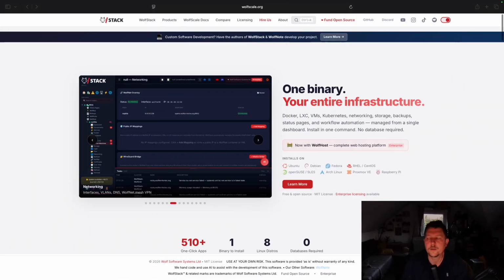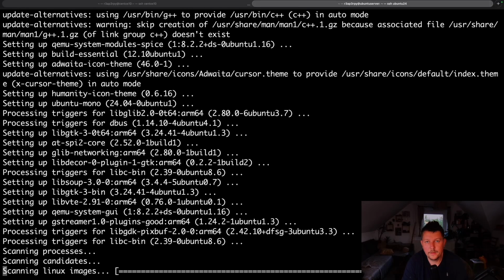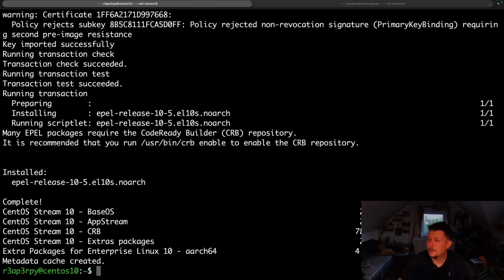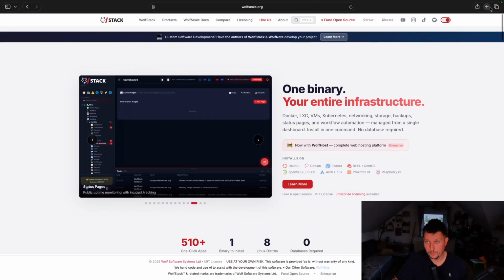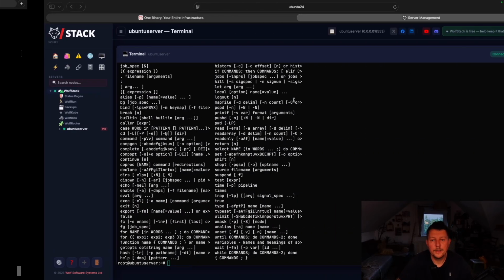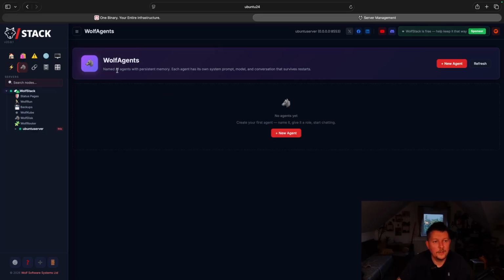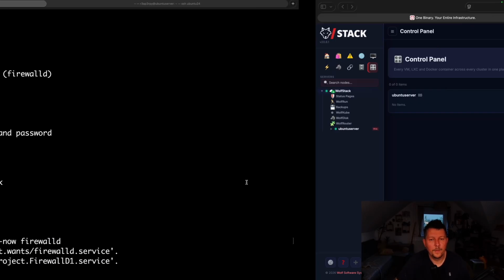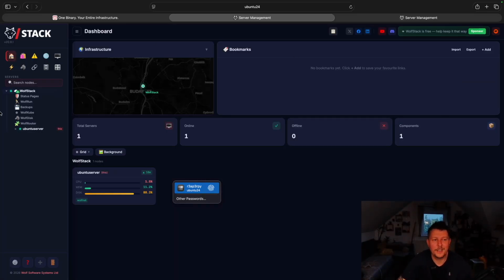Wolfstack - Setup and Getting started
Let's see how you can setup a wolfstack cluster in local vms.